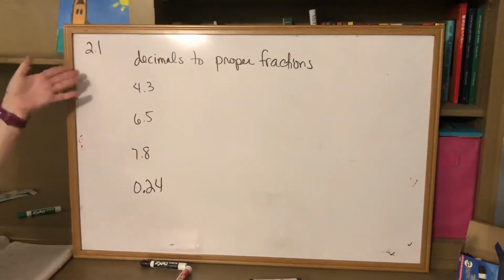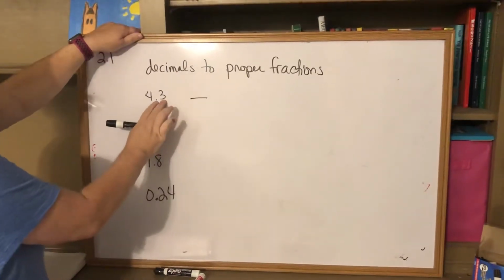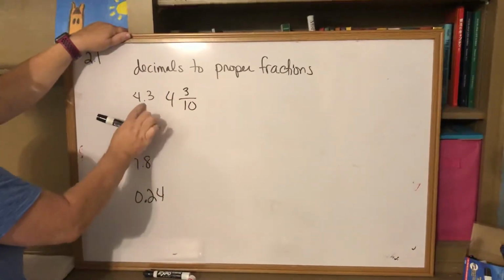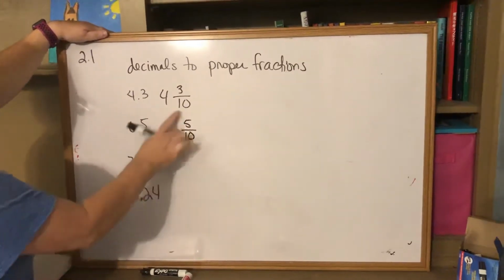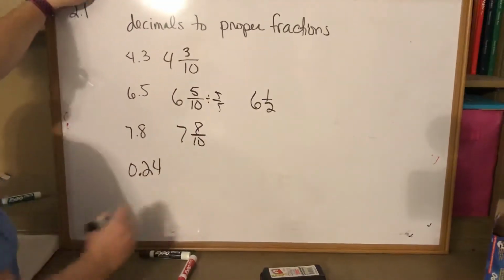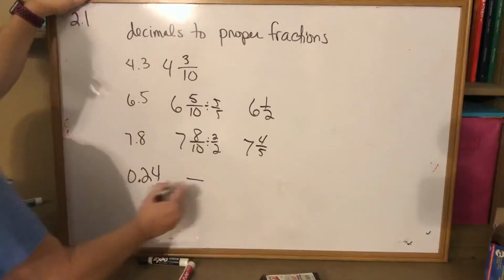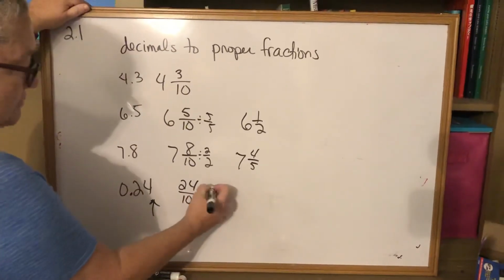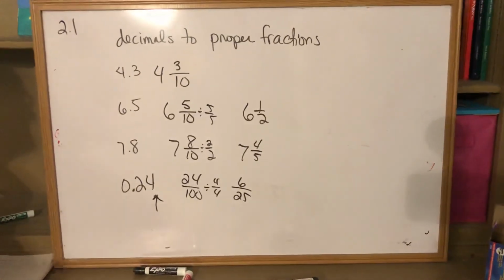2.1 decimal to proper fractions